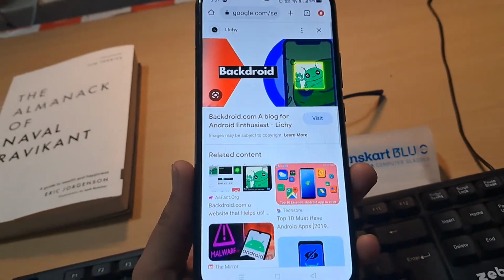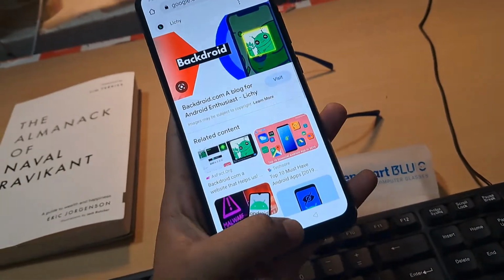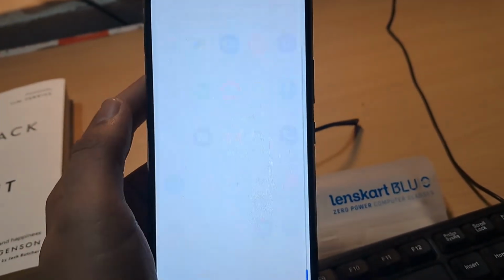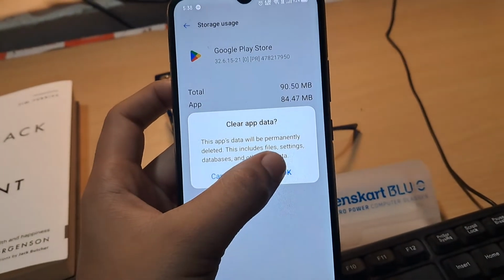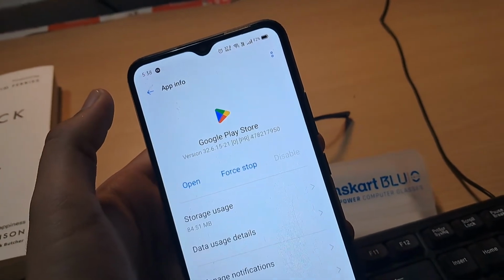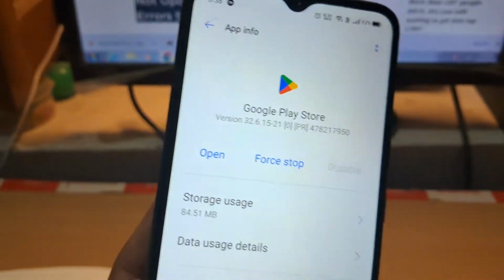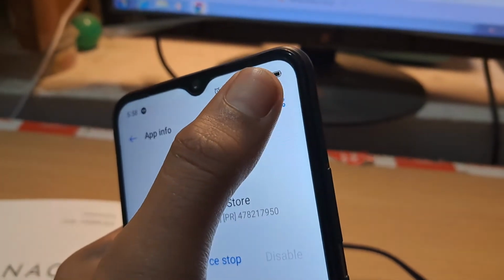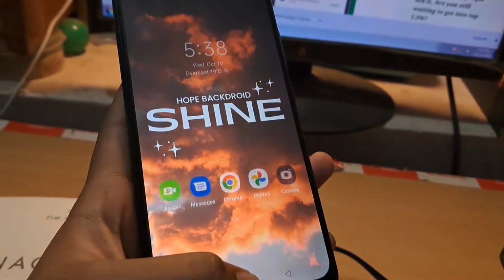Google Chrome App Not Updating & Download Pending: Solved (1 Minute)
Google Chrome App Not Updating & Download Pending: Solved...
A Video tutorial to Google Chrome Not Updating or Download Pending.
Fix Google Play store not updating chrome app, showing downloading pending.
The video applies to Samsung, Xiaomi/Redmi, Motorola, Oneplus, Huawei, Oppo and Vivo, LG, and Google Pixel Devices.

TimeStamp

00:09 PROOF OF FIXING GOOGLE CHROME UPDATE
00:21 Clear Google Play Store All Data
00:23 press and hold on play store icon
00:35 clear all date of play store
00:54 UNINSTALL UPDATED PLAY STORE VERSION
01:09 MORE STEPS TO FIX GOOGLE NOT UPDATING

ONE REQUEST?
(BE KIND)
We TRUST IN YOU! It's you who matters most to us, But YouTube Wants you to GIVE A LIKE, Be at the top (🔝) 0.51% of people who like this video: Google Play store-Google Chrome Not Updating or Google chrome Download Pending on any android.